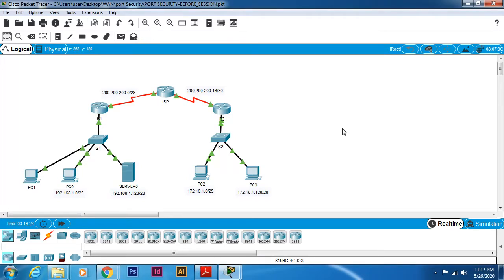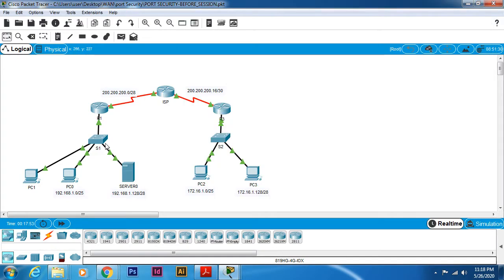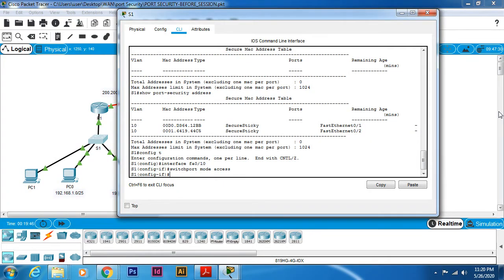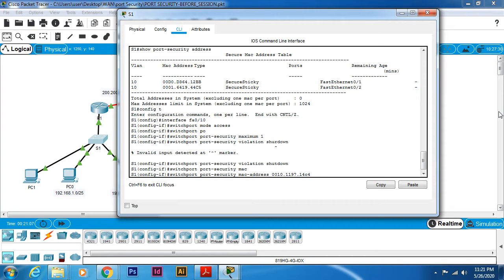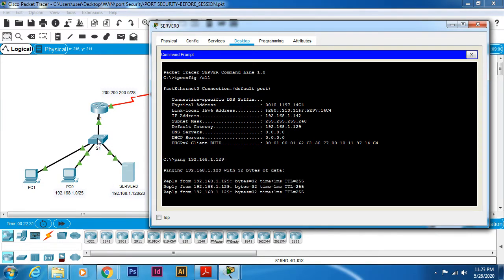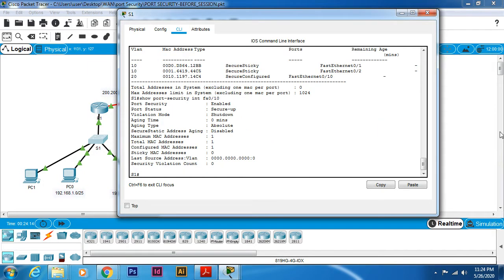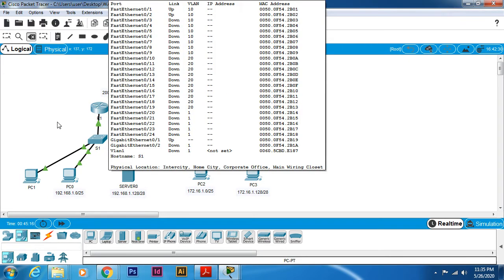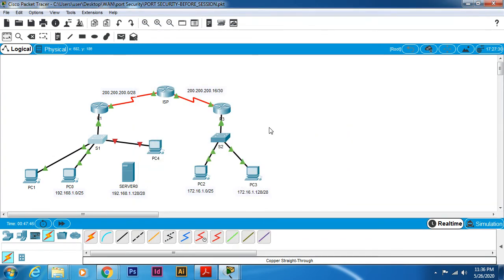LAB10: PORT SECURITY (PART 2)